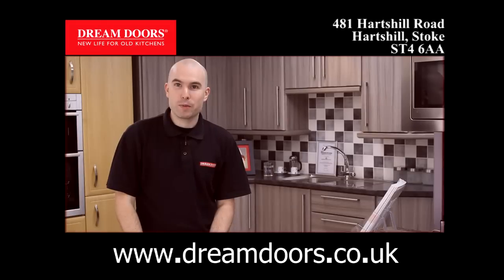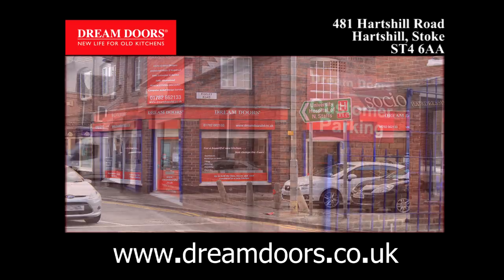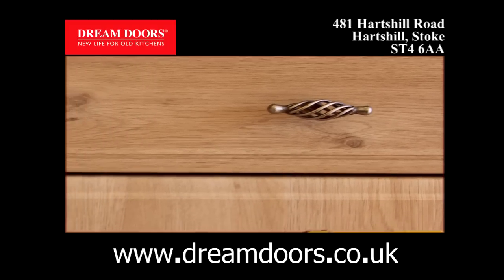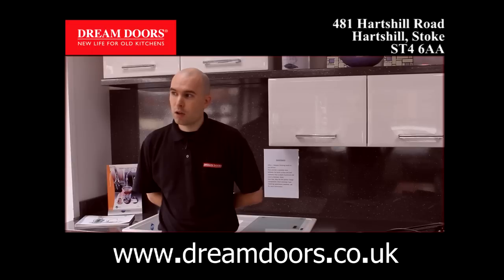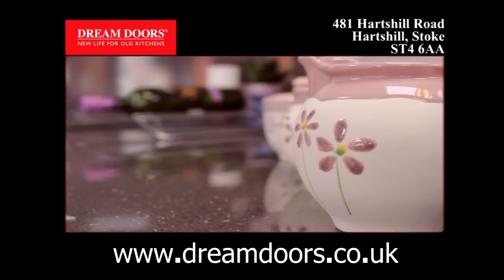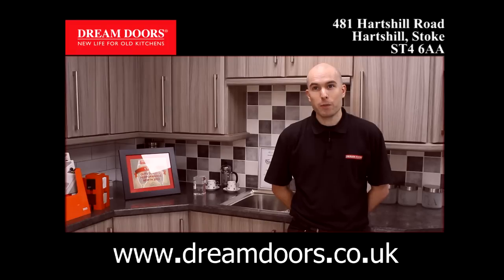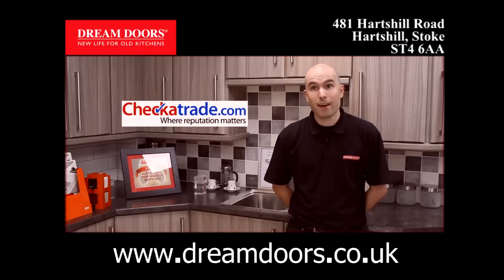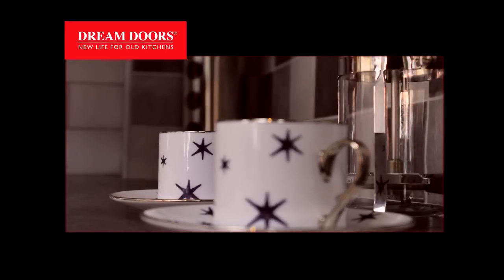Kitchen Doors & New Kitchens in Stoke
From a simple kitchen door swap, to a fully fitted kitchen in Stoke. Quality made-to-measure doors for your kitchen cupboards. Why replace, when you can reface and save?